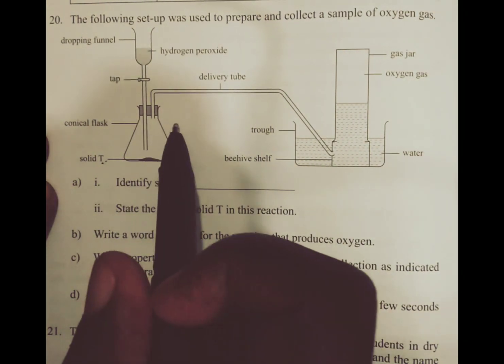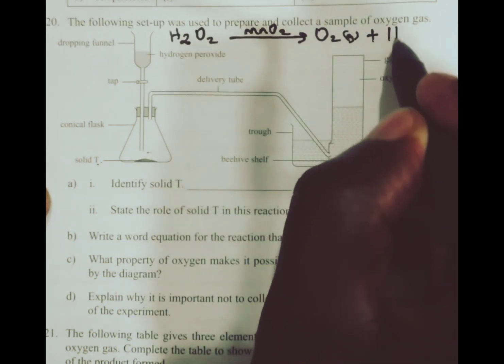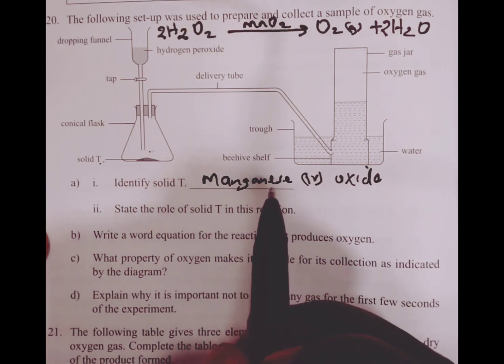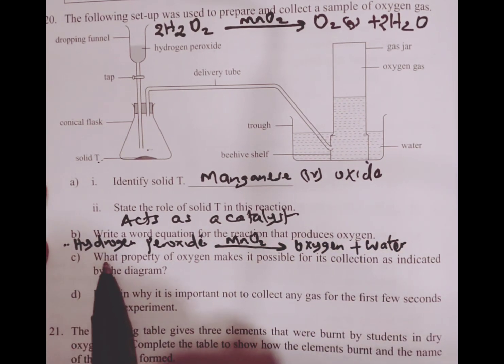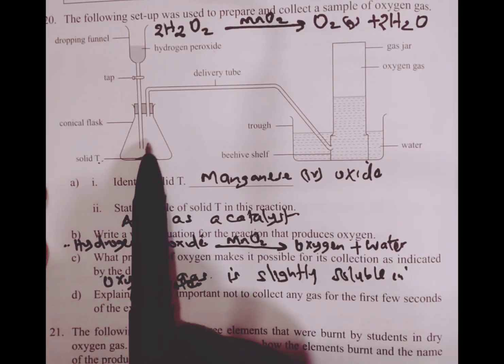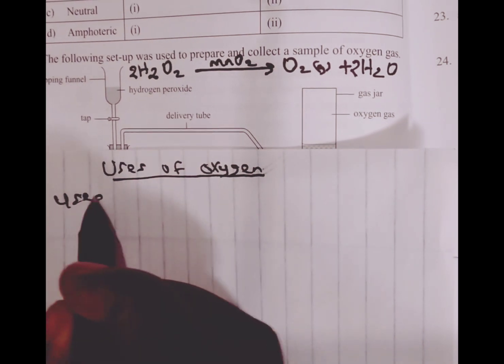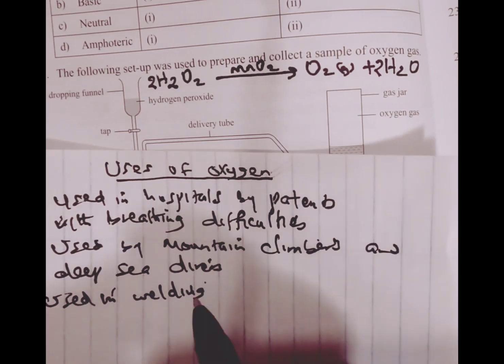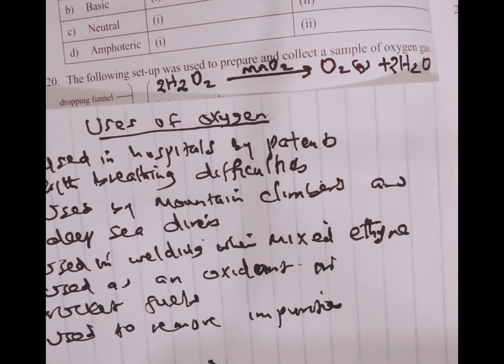Laboratory preparation of Oxygen gas. Form one Chemistry.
Preparation of oxygen uses of Oxygen#kcse